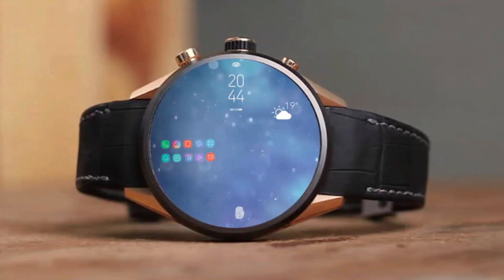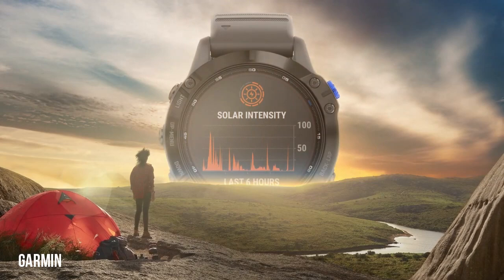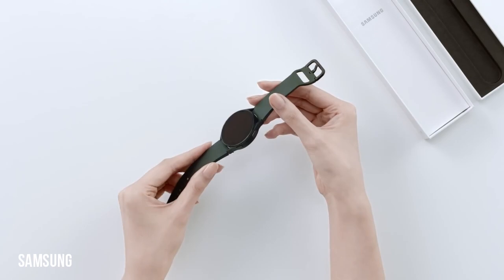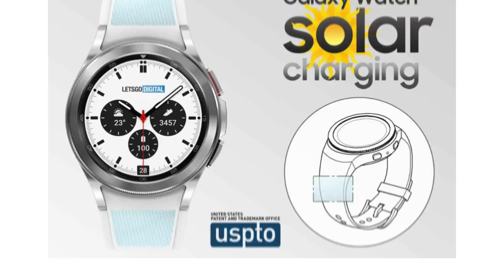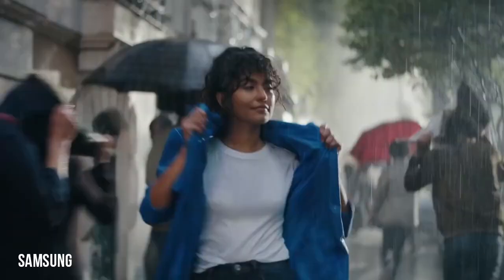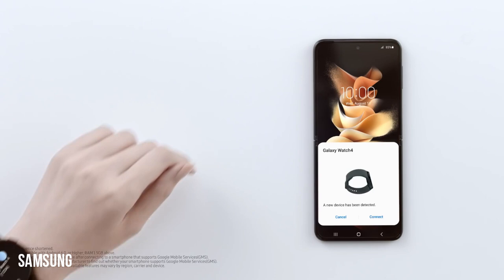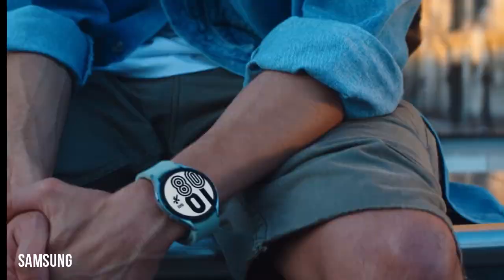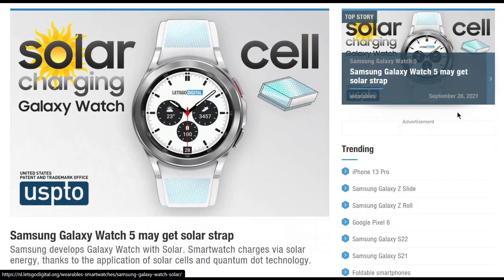Samsung Galaxy Watch 5 - Here We Go!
Samsung Galaxy Note 21 - Next Level!!
Samsung Galaxy Note 21 - Release Date & Price!

How to Convert & Edit Video for Android Easily!!
Best High-End Earbuds On The Budget In 2019 :
Best Powerful Smartwatch - Apple Series 4 & Gear S4 Killer!
How To Recover All Your Deleted Photos in 5 Minutes - %100 Works :
Doogee Mix Unboxing and Review :
Best Cheap Ultrabook Mini-Pc in 2020